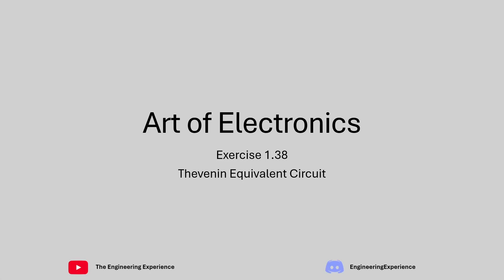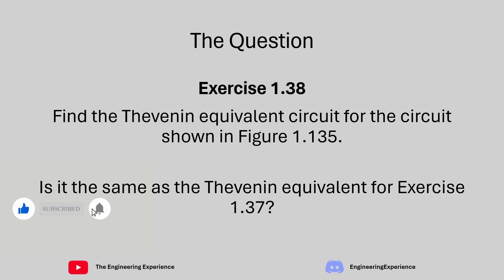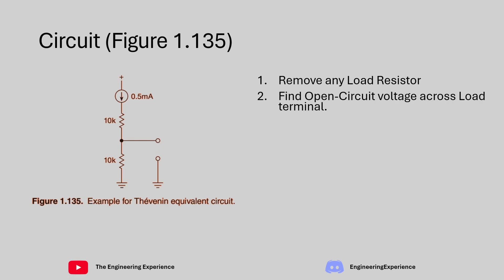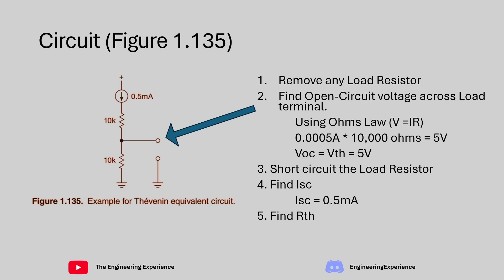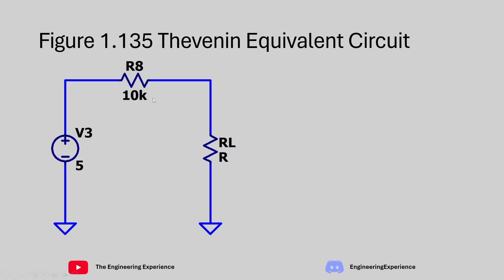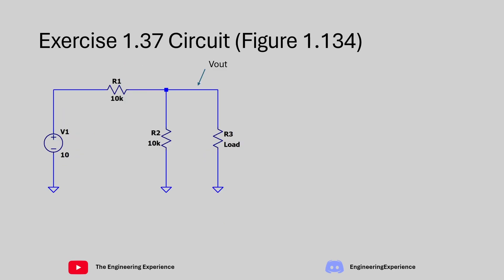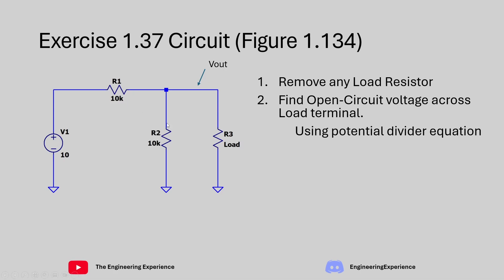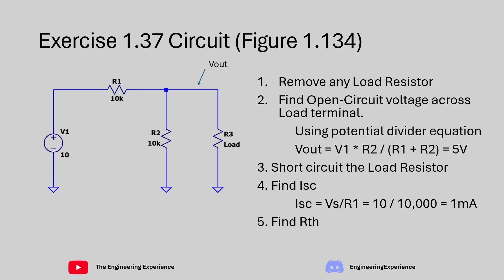The Art of Electronics: Thevenin Equivalent Circuit Exercise 1.38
In this video, I go through exercise 1.38 from The Art of Electronics book which focuses calculating a Thevenin Equivalent Circuit for a potential divider.

If you want to join a fledgling community to discuss anything, consider joining my discord community at: